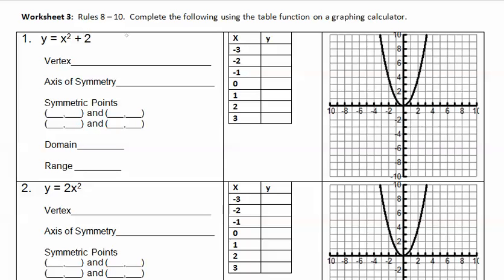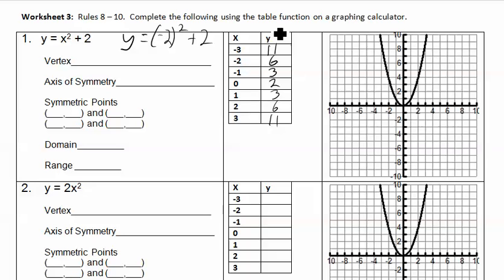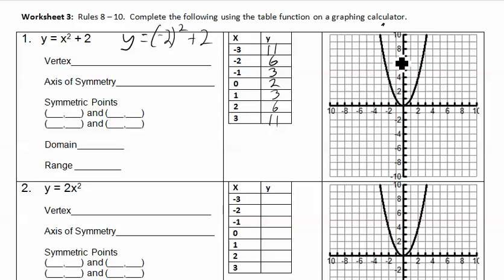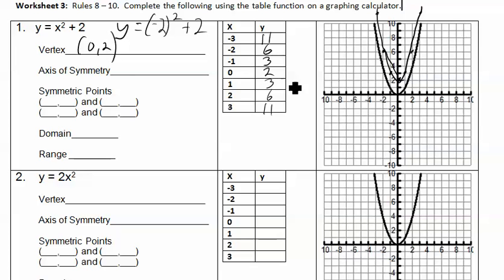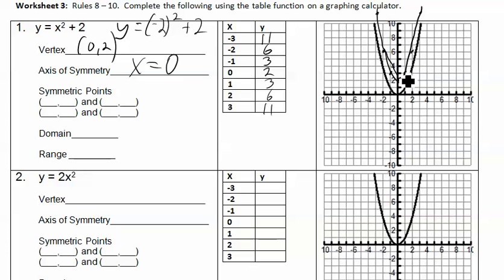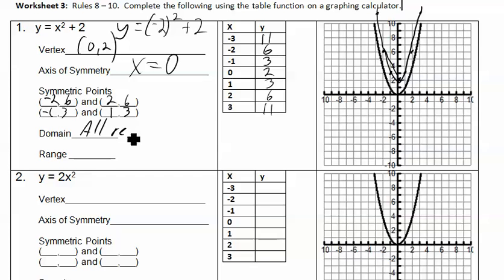Unit 6 Worksheet 3